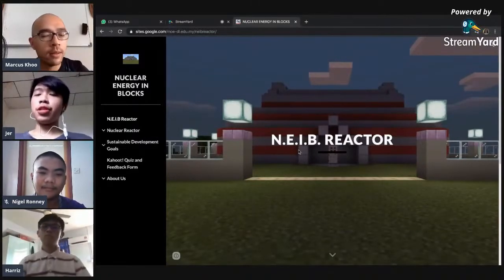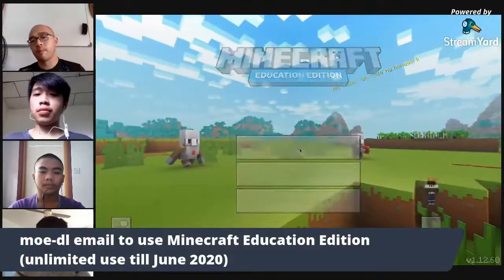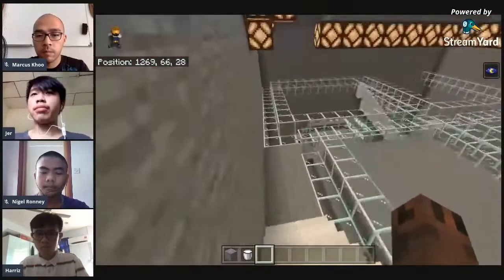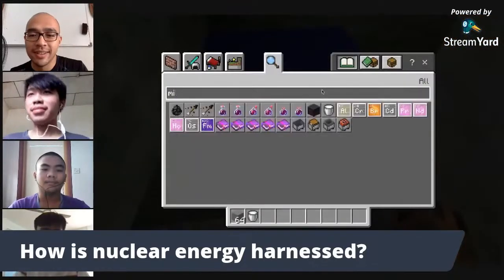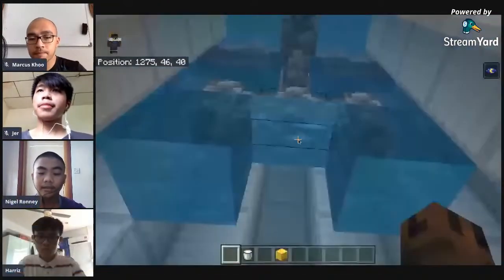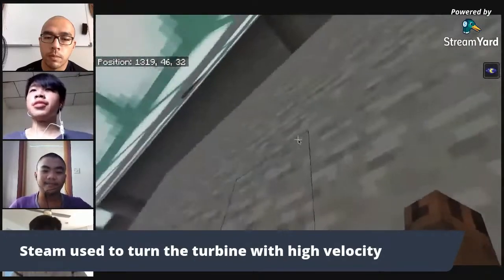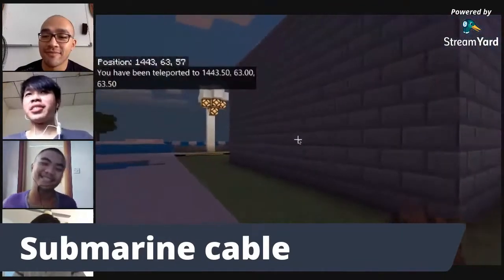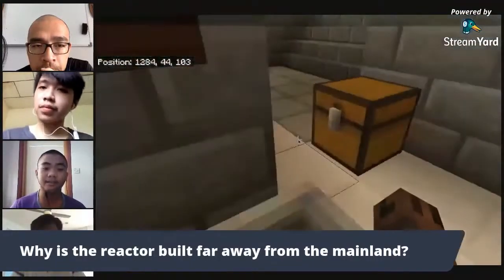Nuclear Energy In Blocks (N.E.I.B) Project Based Learning Presentation: The N.E.I.B. Nuclear Reactor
The result of the months of trial, error and hard work of my students in this project. I can't be prouder of them!

My students (we call ourselves "The NEIBies") wanted to design a teaching tool using Minecraft to teach their friends about the nuclear reactor, the components in a nuclear reactor and how it generates and transmits electricity.

Due to the imposed Movement Control Order, the original intention to present the project live had to be cancelled. But life always finds a way, and they decided in the end to present the project to their friends during an online class session that I had on the same topic.

And so now we are ready to present it to the rest of the world. Enjoy!